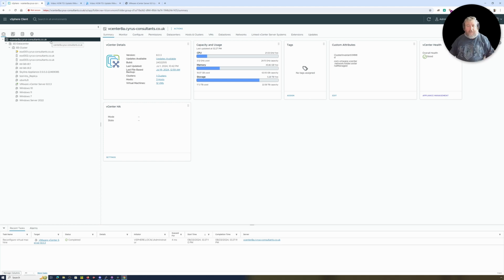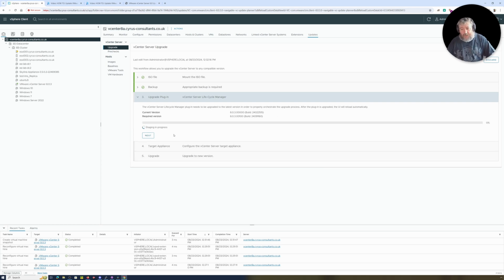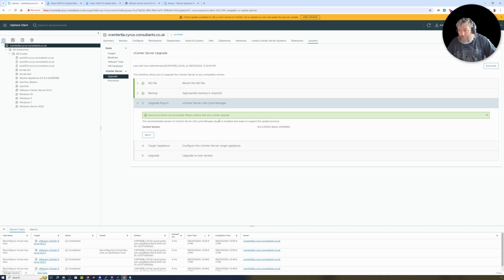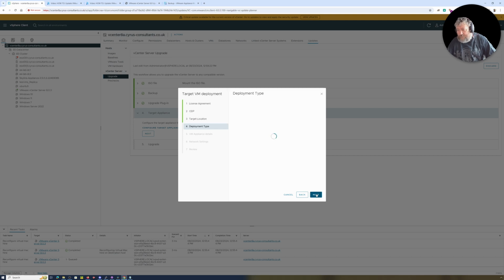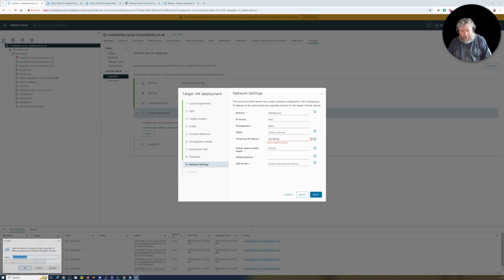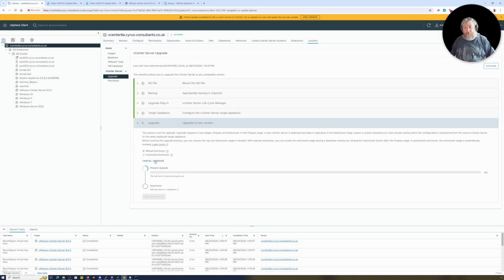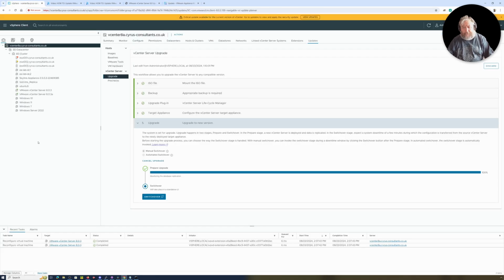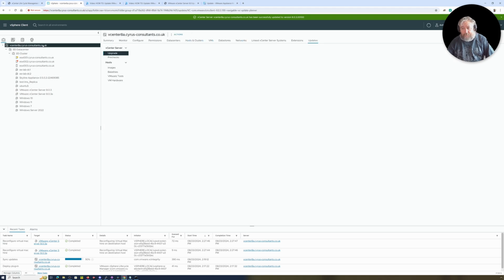Part 49: HOW TO: Update VMware vSphere vCenter Server 8.0.3 to 8.0.3a using the RDU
VMware vExpert for 14 years, vExpert Pro for 5 years, been involved as a VMware Consultant for over 26 years, and also a passionate Beekeeper. Multi Award Winning Expert at Experts-Exchange.com. Overall No.1 at Experts-Exchange.com. I'm always looking to Mentor, potential new VMware vExperts - Message Me ! HOW TO Update VMware vSphere vCenter Server 8 0 3 to 8 0 3a using the Reduced Downtime Upgrade RDU function